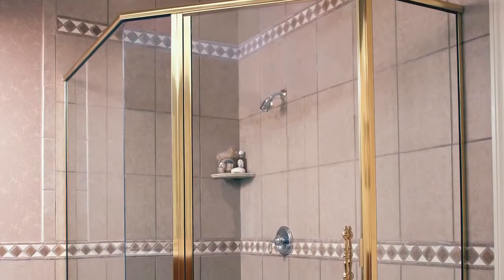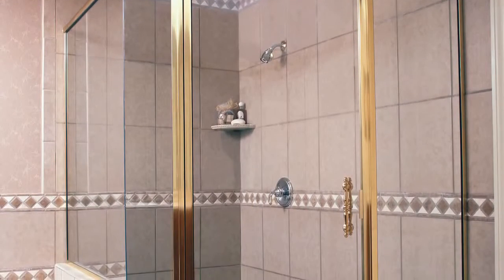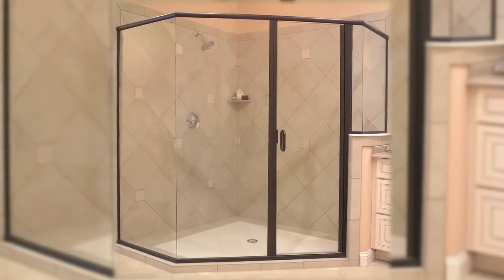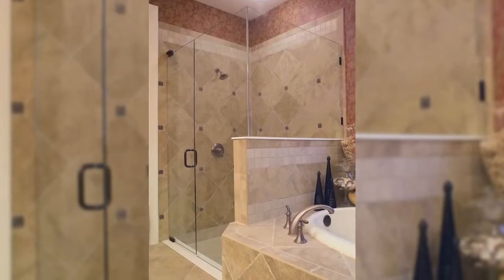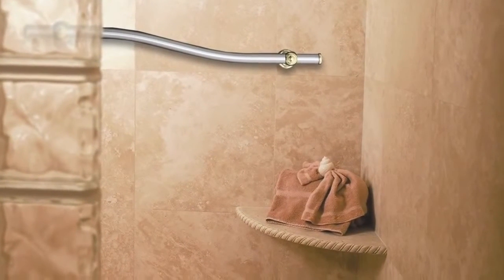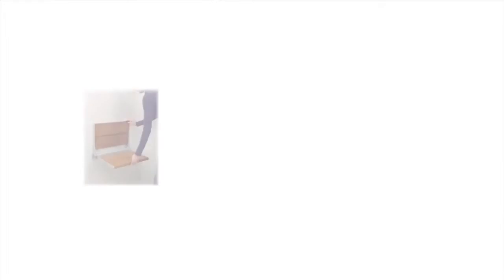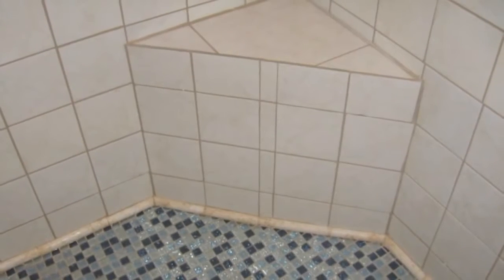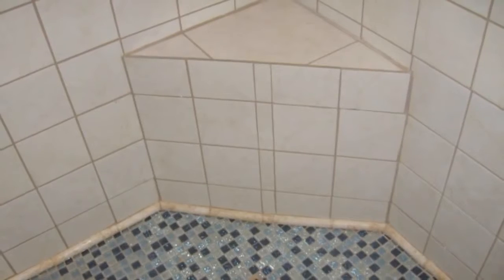Choosing shower & bathroom accessories -- door, grab bar, bench seat, soap dish, valves & heads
Choosing the best shower or bath accessories can make or break a project. In this video you'll learn

How to select shower or bathtub accessories (soap dish, shampoo holder, shower door & seats, grab bar, plumbing valves & heads) for any type of shower wall surround (acrylic, tile, solid surface etc.) to get the most for your money and space available.

Create a recessed soap niche or shampoo holder for a small shower remodeling project to gain space.

Use corner caddies, shaving leg stands and shampoo holders that can be design matched to acrylic, tile or solid surface wall surrounds.

Add standard or decorative grab bars for more safety & style for a handicap, ADA accessible or more universal bath or shower design.

Choose the right shower seat depending on the size available (small showers -- fold down seat; medium sized -- corner seat; larger showers -- bench seats).

Call Bath Doctor (a division of Innovate Buiding Solutions) at